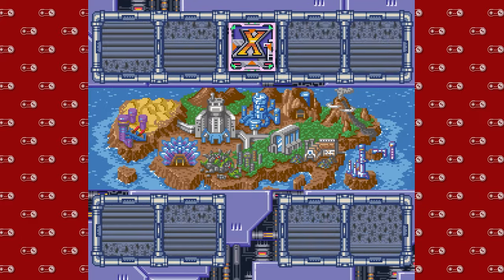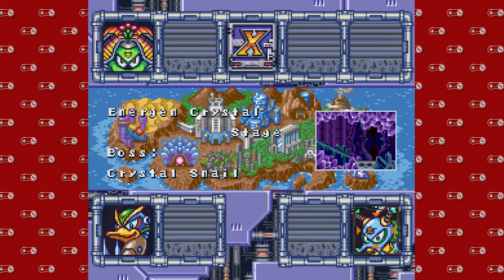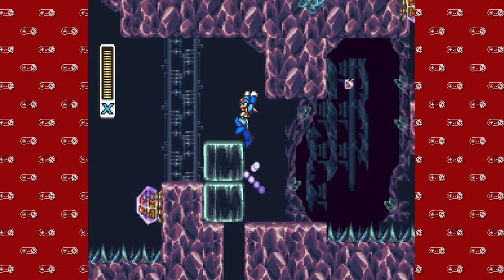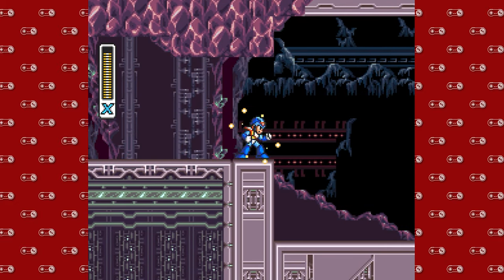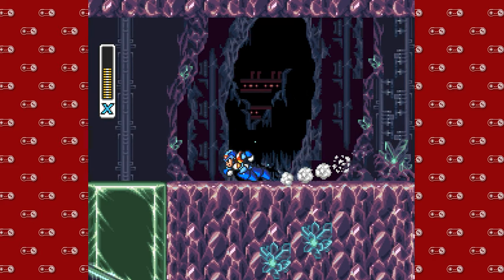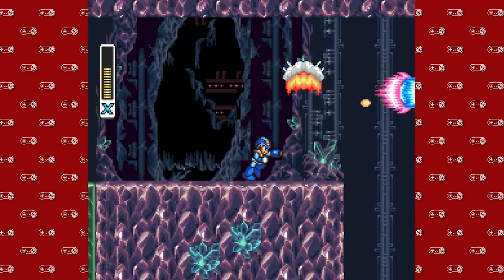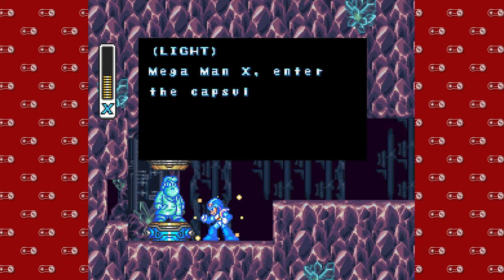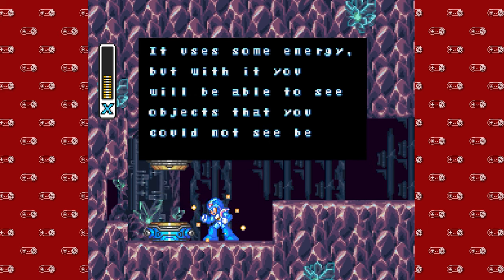Super Nintendo Sundays - Part 121 | Mega Man X2 - 6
Viewers, it's time to cook some Crystal...Snail!